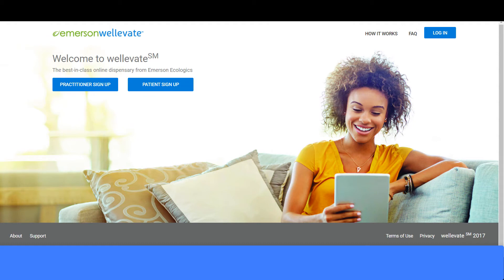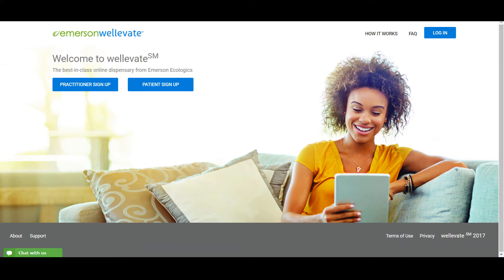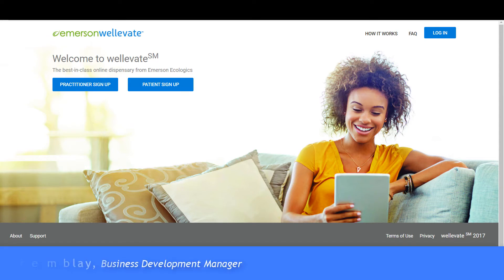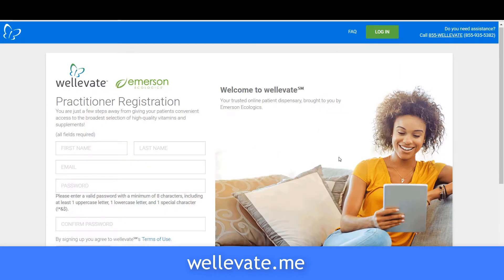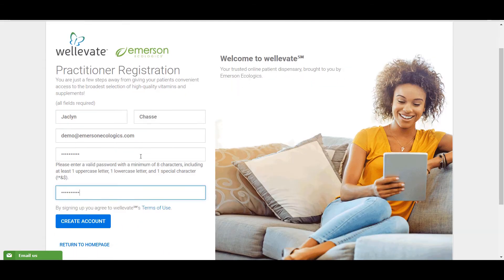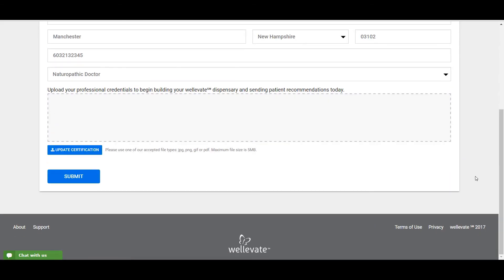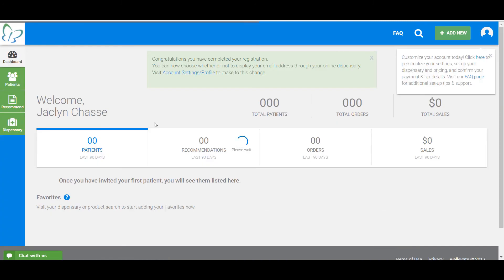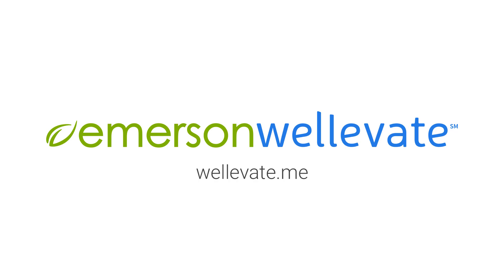Get Started with wellevate℠ - Introduction